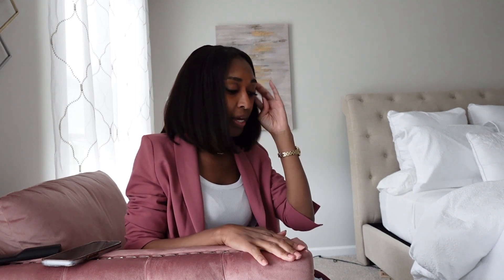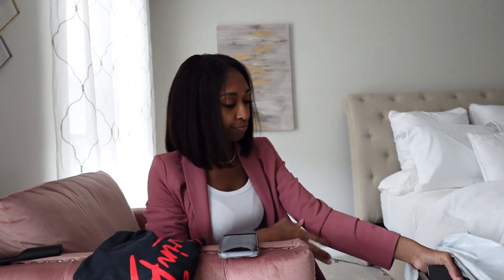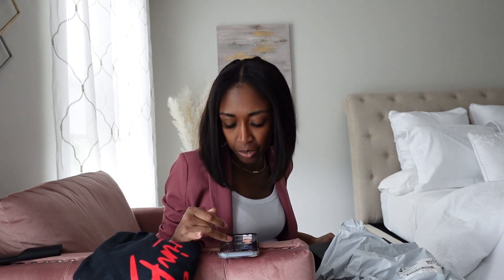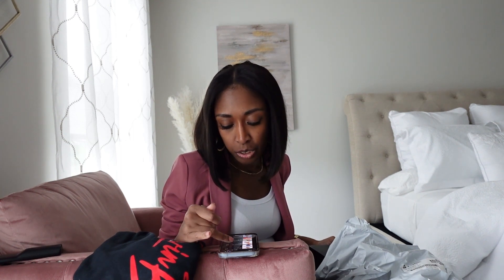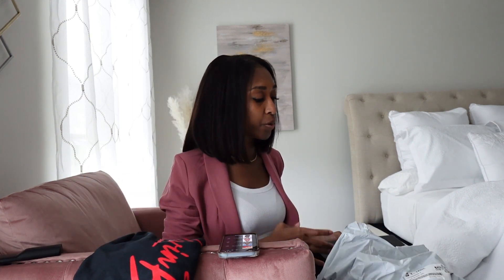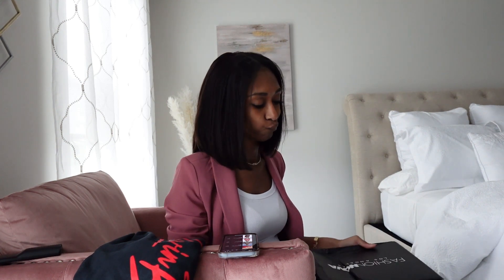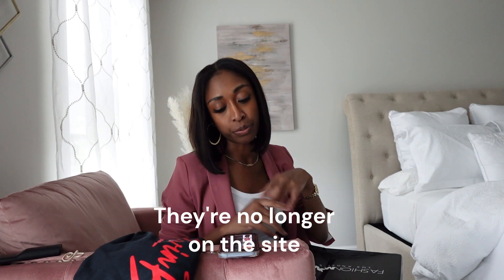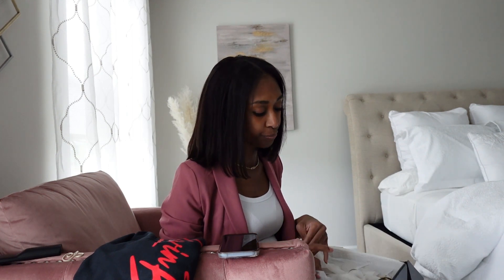COLLECTIVE HAUL!!- TEMU + FASHION NOVA - Find Out What I Bought For Under $100 Bucks!!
Denim vest was gone 🫤